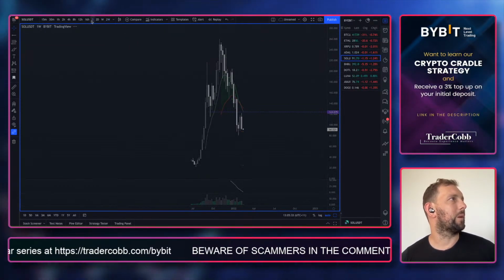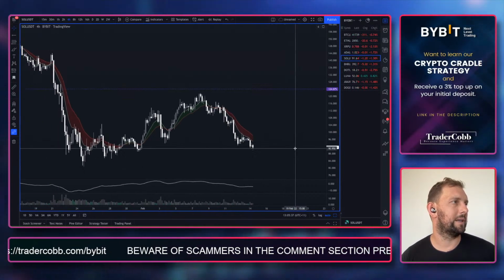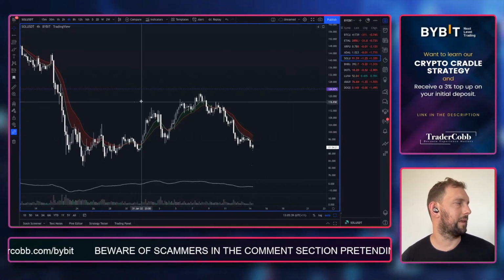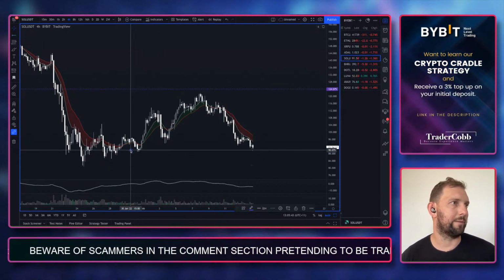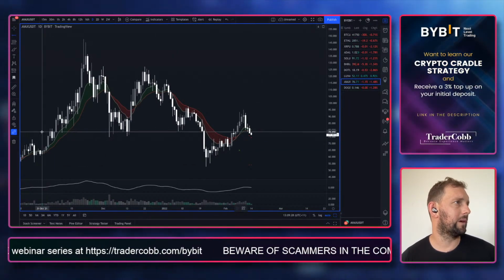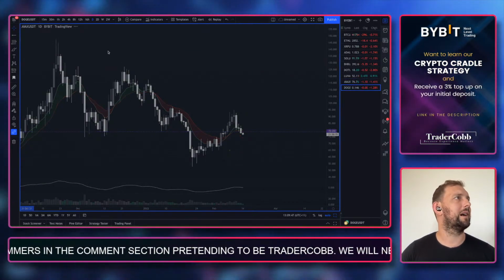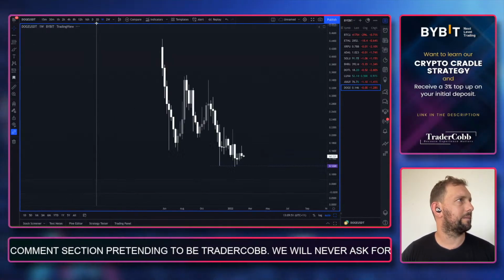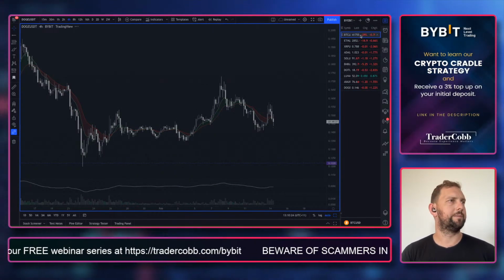Trade What You See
Forget the news and trade what you see! We just trade what the charts show us, don’t let other people’s opinions sway you. Staying analytical is something Lou will touch on throughout today’s Bybit Top 10 Scan, as we hunt higher timeframe trades.

⌛ VIDEO CHAPTERS ⏳

00:00 Welcome